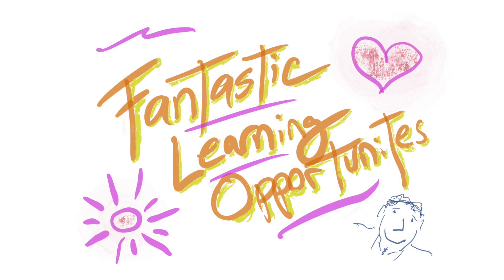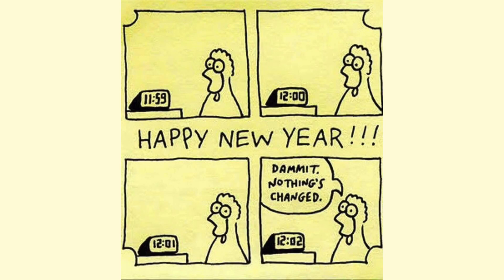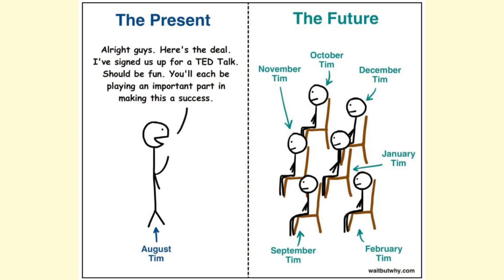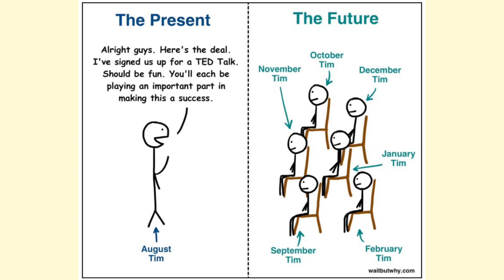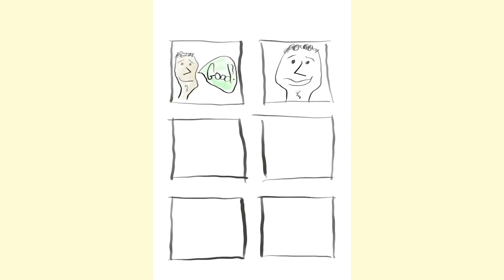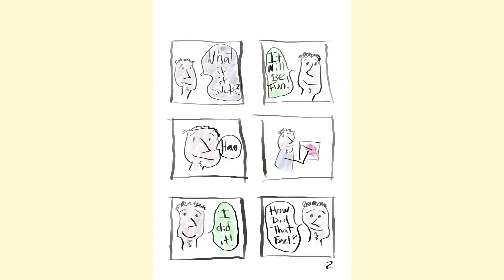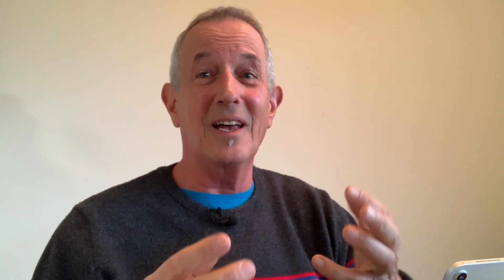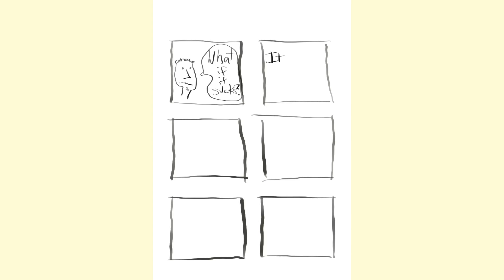iPad-PLAY: A Cartoon is Born - How I Created My First Cartoon Sketching on my iPad Pro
Accidents are the best part of creative play. When Jon Leland started the video blog, he had no idea he would be creating his first cartoon on his iPad, but here's how that happened.